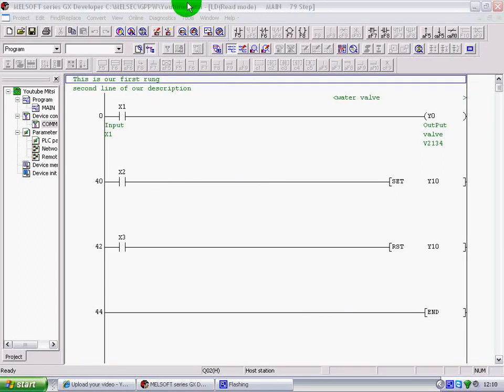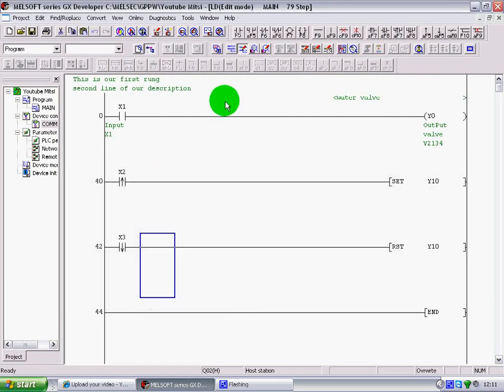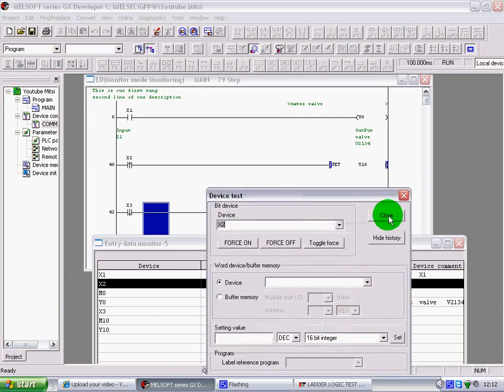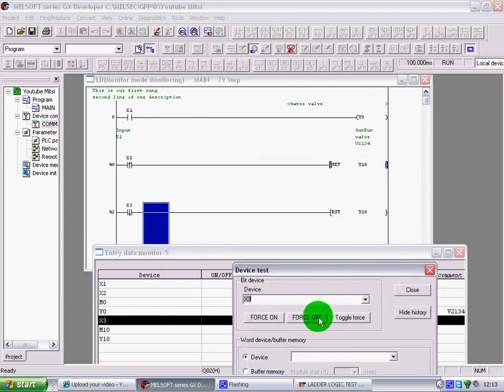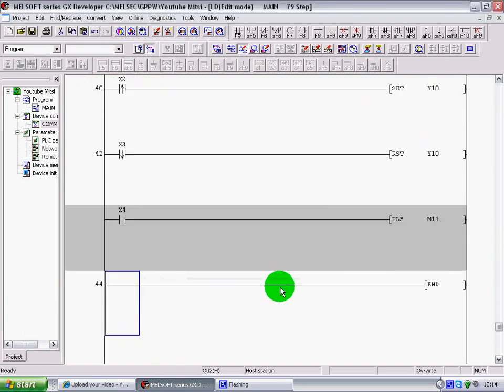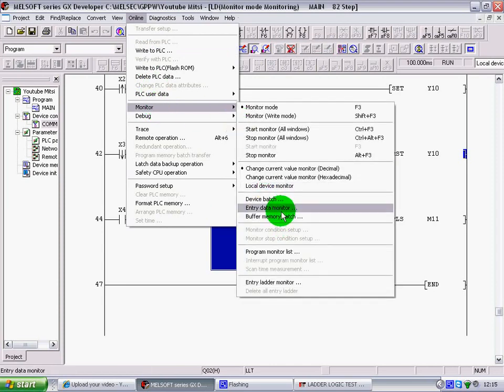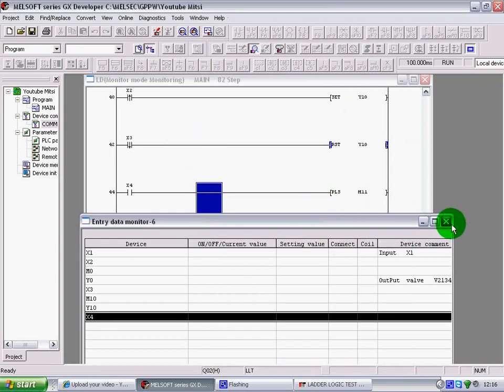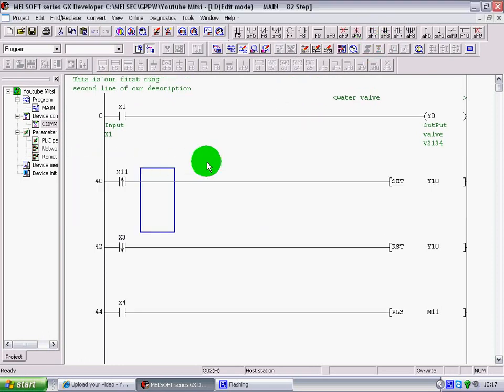GX_5_Leading edge Triggers 5 avi